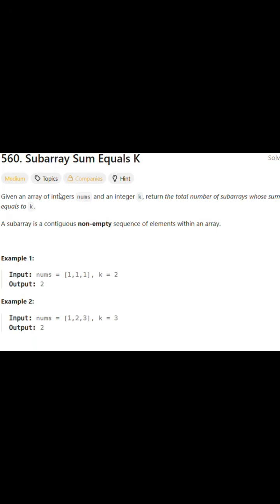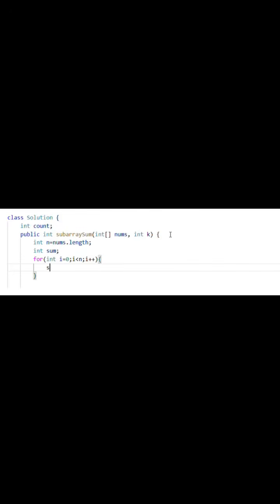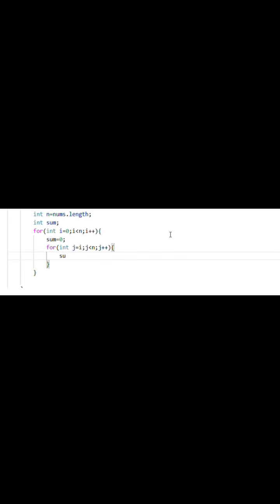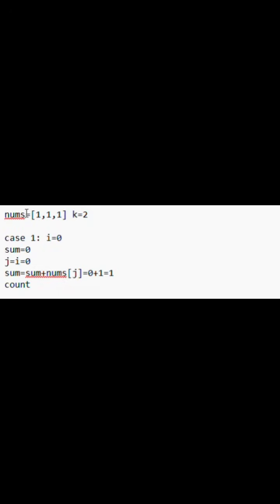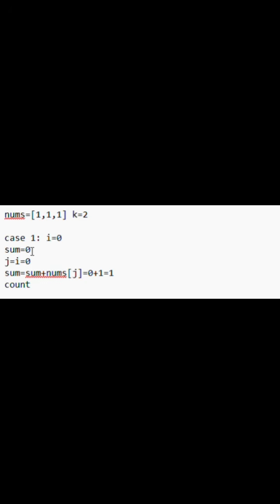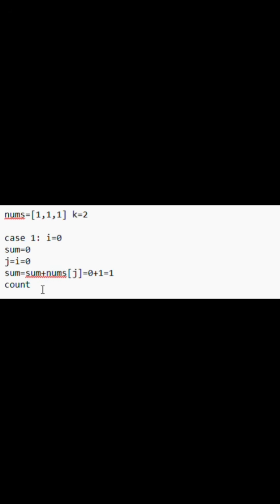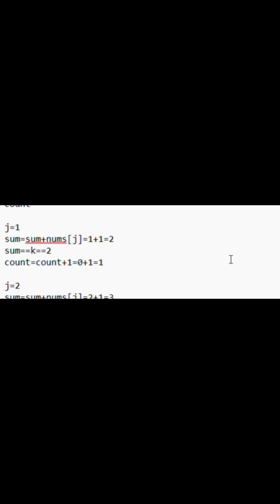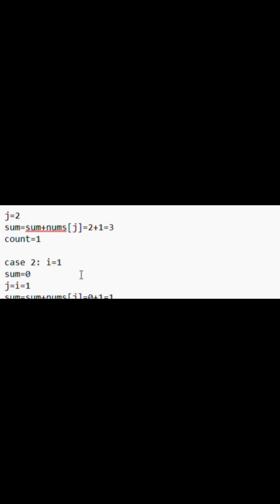Day 7(Part-1) of 100 Days of LeetCode🔥100DaysOfCode